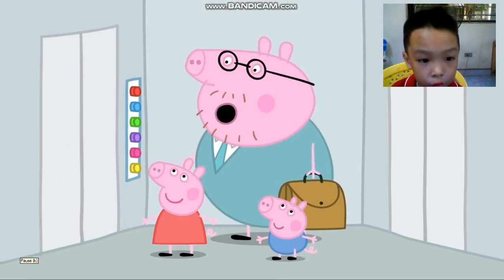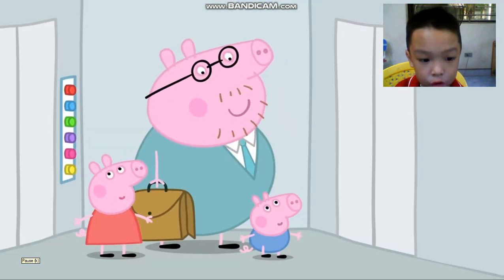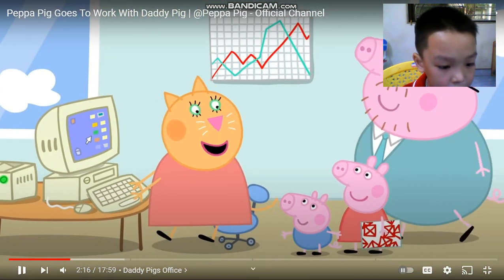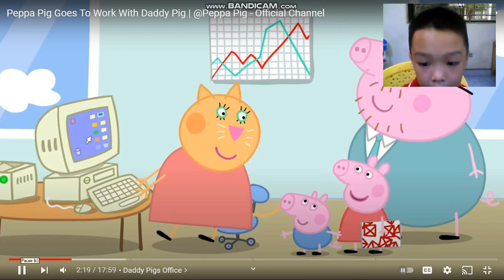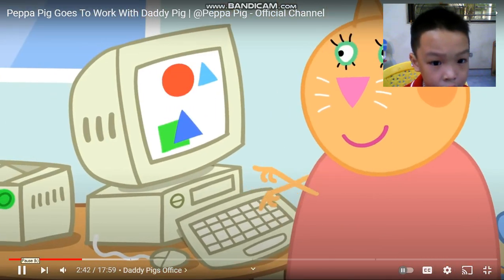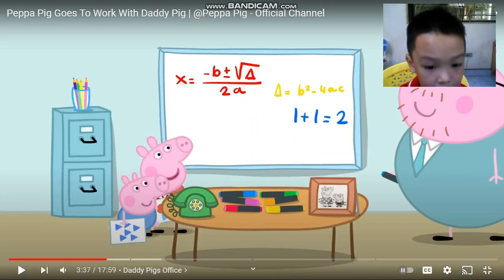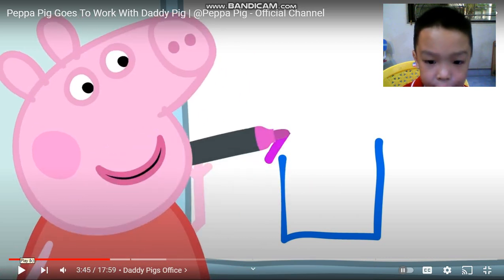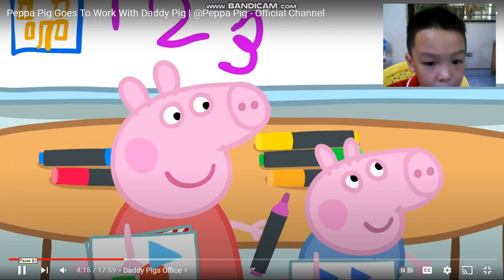Ngày 6/9 Minh Khánh peppa pig